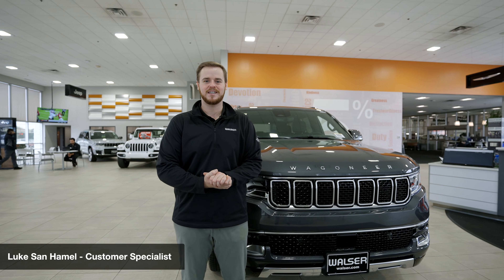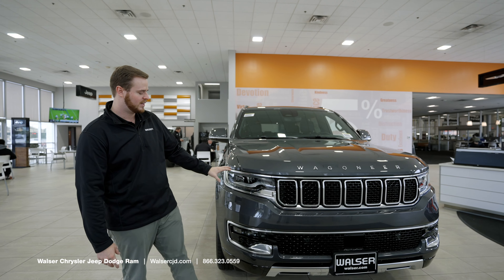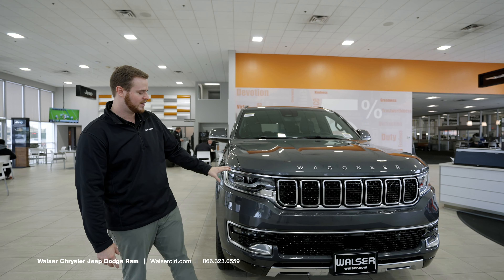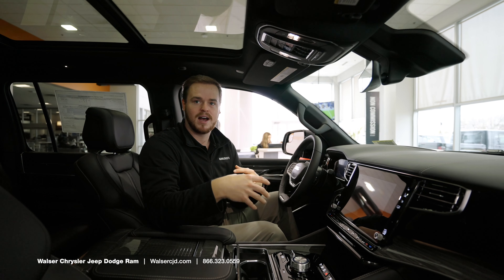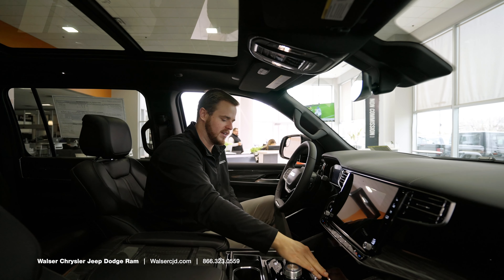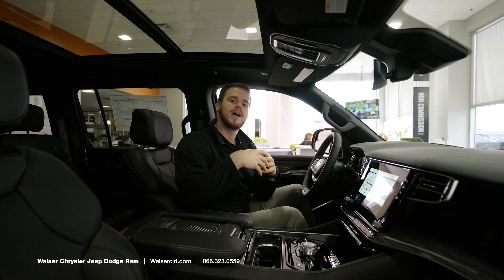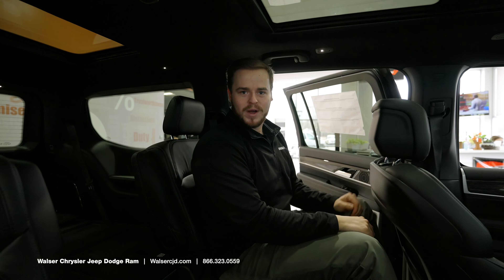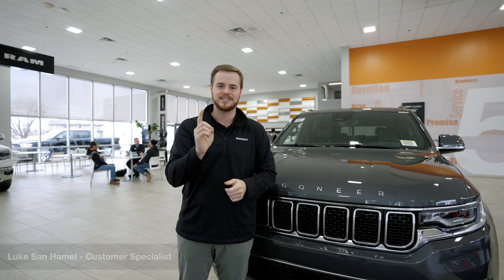2022 Wagoneer | Dealership Review and Feature Walk Through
Walser CJDR in Hopkins, MN reviews the All-New 2022 Jeep Wagoneer.

Walser Chrysler Jeep Dodge Ram
314 Mainstreet

New 2022 Jeep Wagoneer and 2022 Jeep Grand Wagoneer

This is a walk around of the New 2022 Jeep Wagoneer!